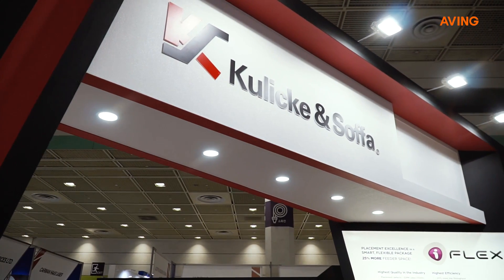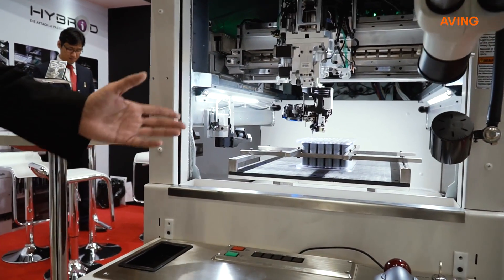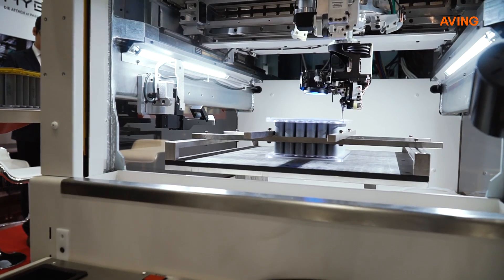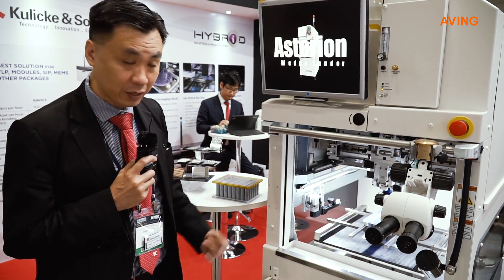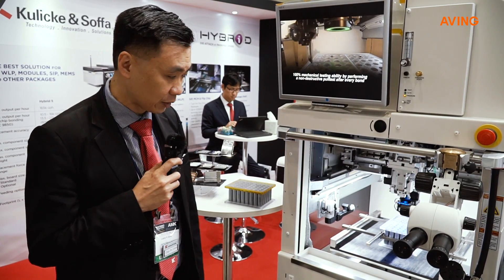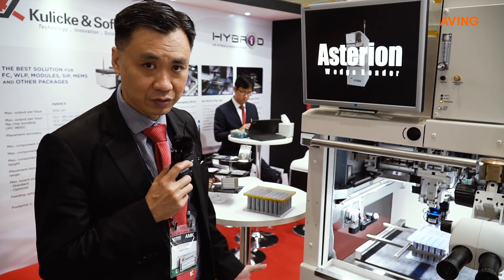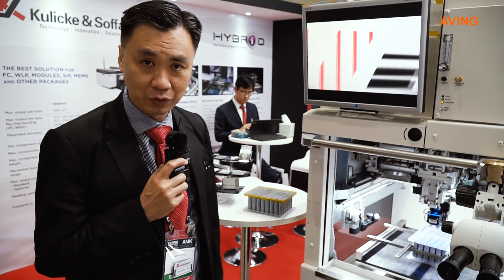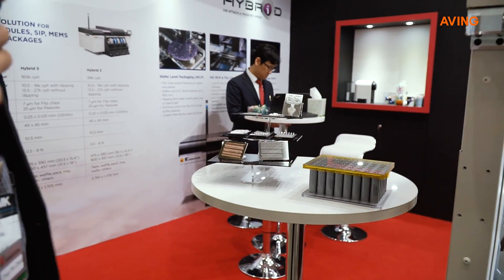[EMK 2017 영상] 쿨리케앤소파, 하이브리드 웨지본더 ‘아스테리온’ 선봬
Kulicke & Soffa는 4월 5일(수)부터 7일(금)까지 3일간 삼성동 코엑스에서 열리는 '2017 한국전자제조산업전(EMK 2017)'에 참가해 하이브리드 웨지본더(Wedge Bonder) '아스테리온(Asterion TM EV)'을 선보였다.

아스테리온 웨지본더는 본드 영역의 확장, 새롭고 견고한 패턴 인식 기능, 엄격한 공정 제어 등 향상된 아키텍쳐를 기반으로 한다. 이 때문에 생산성과 접착 품질, 신뢰성이 향상되며 확장된 본딩 가능 영역은 유연성을 향상시켜 라인 통합 비용을 감소시키는 효과를 얻을 수 있다.

또한, 유지보수는 최소한으로도 가능하고 높은 재현성을 제공하는 정말한 구동 모션 시스템에 의해 구동되며, 그래픽 편집기와 같은 새로운 소프트웨어 기능으로 복잡한 장치를 프로그래밍하기 쉽다는 특징이 있다.

한편, 7년 연속 산업통상자원부 주관 국제전시회 인증을 획득한 한국전자제조산업전은 국내 전자제조 산업분야의 발전을 지속함과 더불어 국내외 바이어를 적극 유치하고 있다. 2017년부터 자동차 전장 제조 분야 전시회인 "한국자동차전장제조산업전"가 동시 개최됨으로써 2016년보다 더 큰 시너지 효과가 발생할 것으로 기대된다.